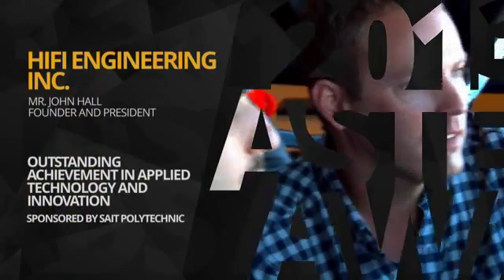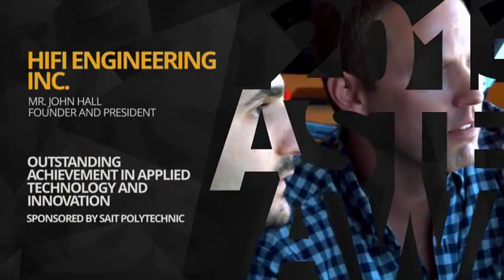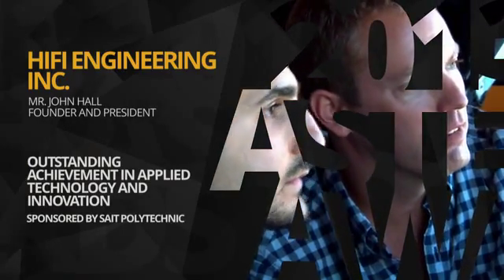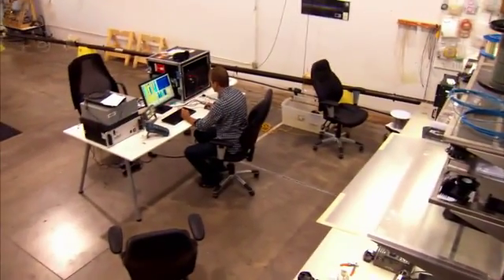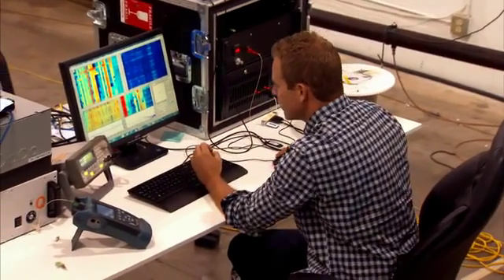2013 ASTech Awards Honouree - HiFi Engineering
HiFi Engineering was an Honouree of the 2013 ASTech Awards for its contribution to Alberta's science and technology innovations.